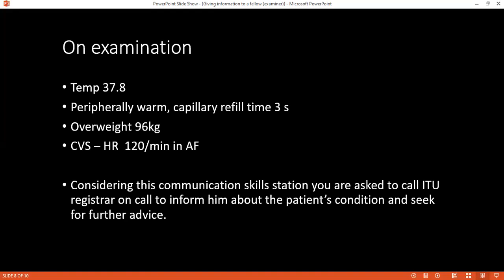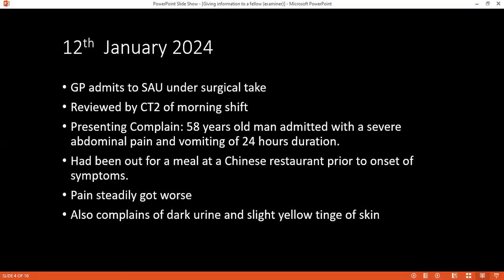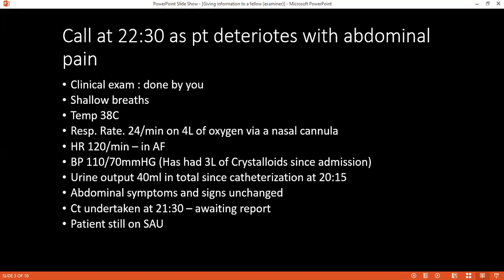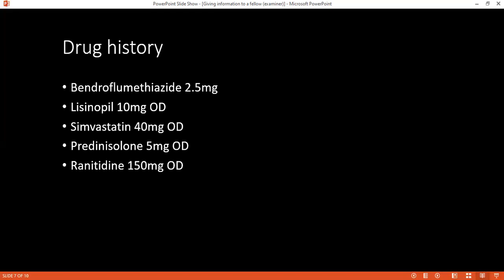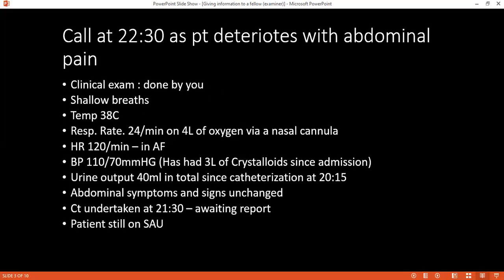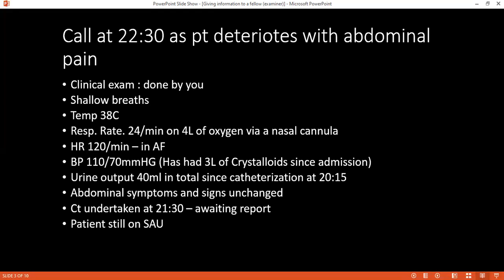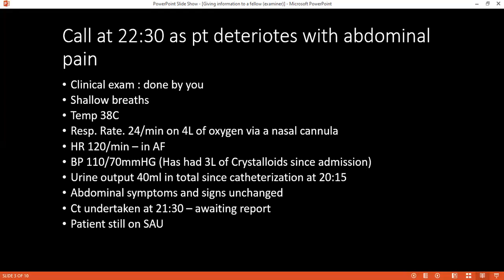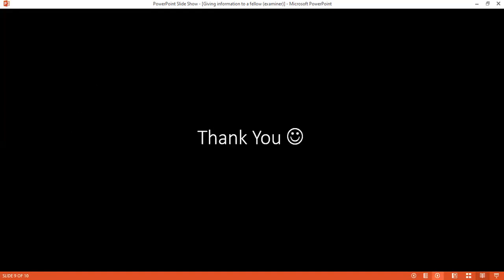COMMUNICATION SKILLS STATION OF CALL TO ITU REGISTRAR TO SEEK ADVICE